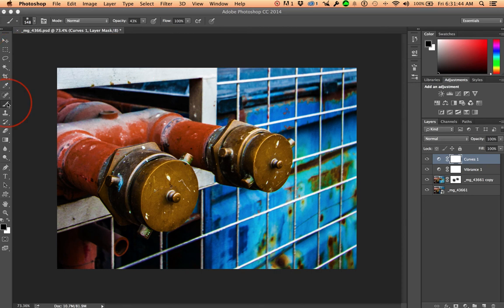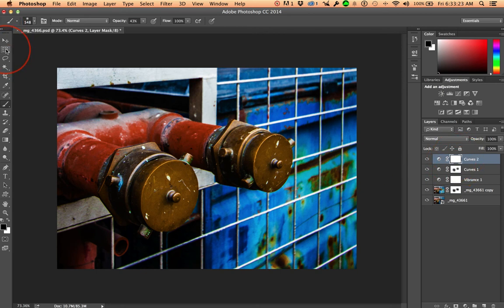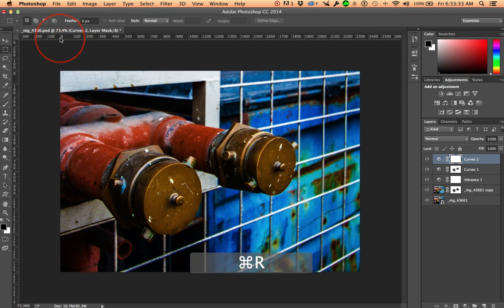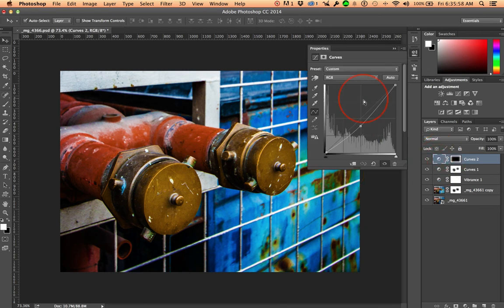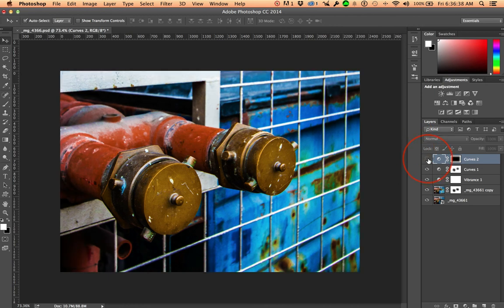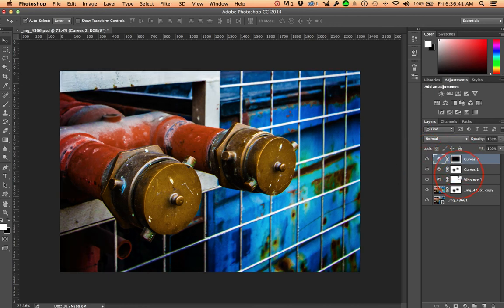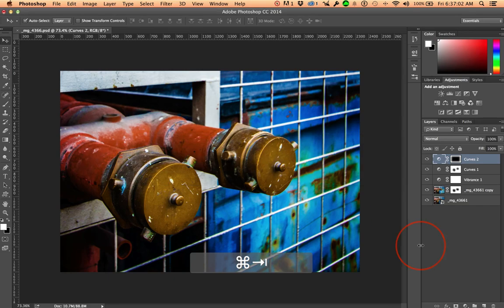Dramatic Crop and Enhance 101A Part 4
Cropping and enhancing: Discovering the photo within the photo.